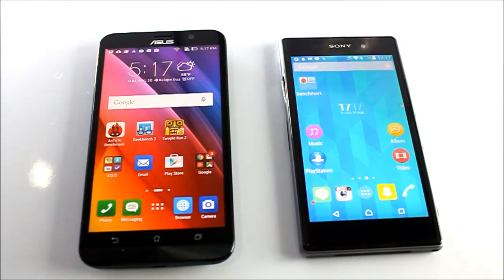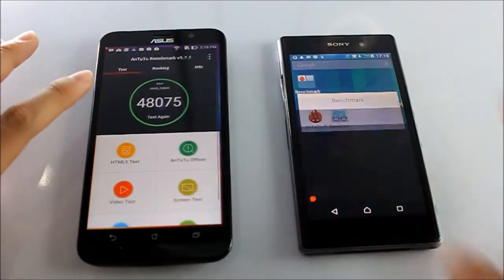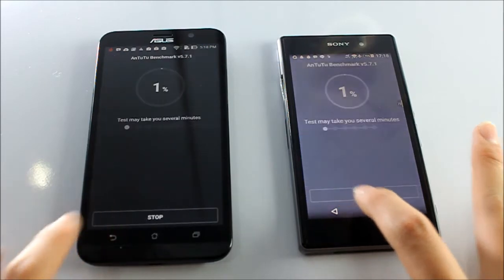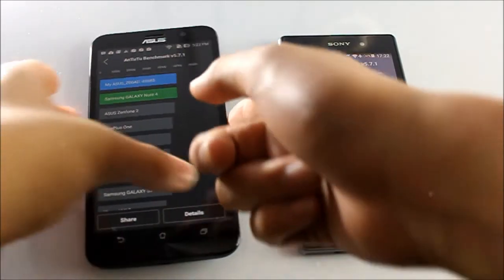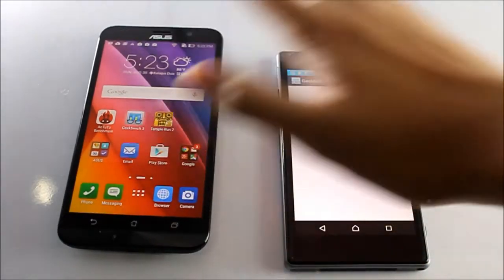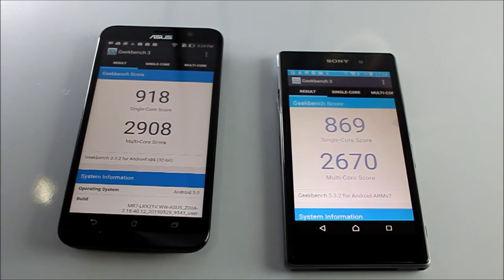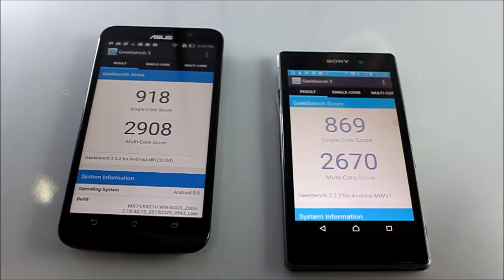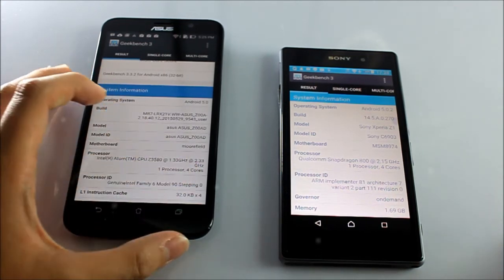Asus Zenfone 2 VS. Sony Xperia Z1 Predeccesor Benchmark Test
Benchmark Test Between the Asus Zenfone 2 and the Sony Xperia Z1

Asus Zenfone 2 = $329
Sony Xperia Z1  = $749

Which one The Best ?? Watch It NOW !

Bye Guys